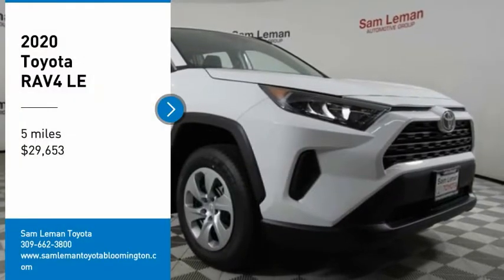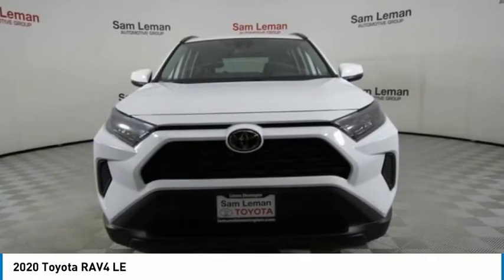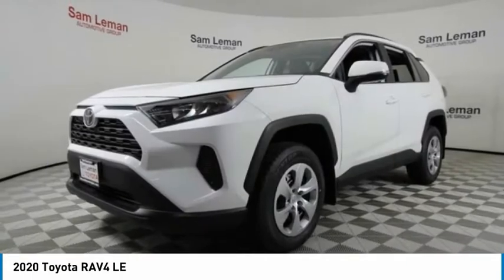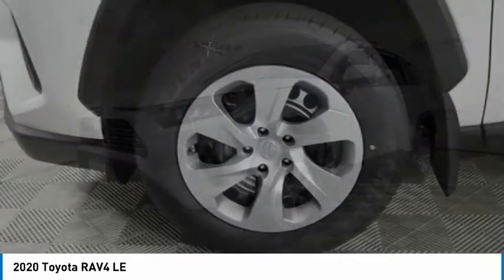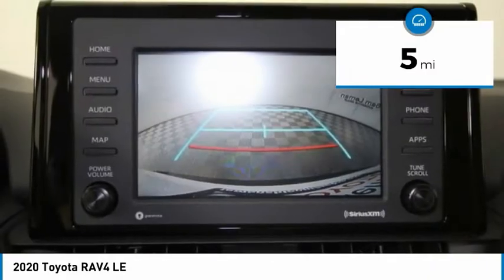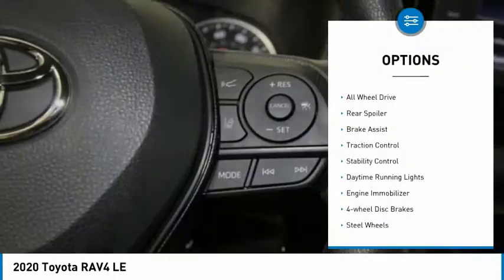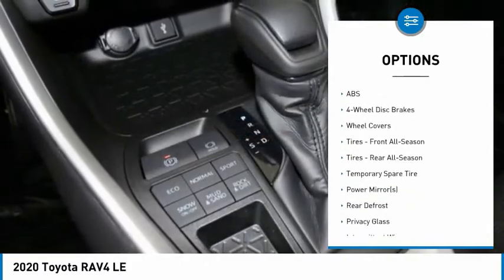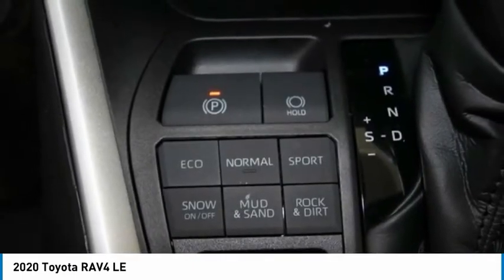2020 Toyota RAV4 NT4533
2020 Toyota RAV4 LE